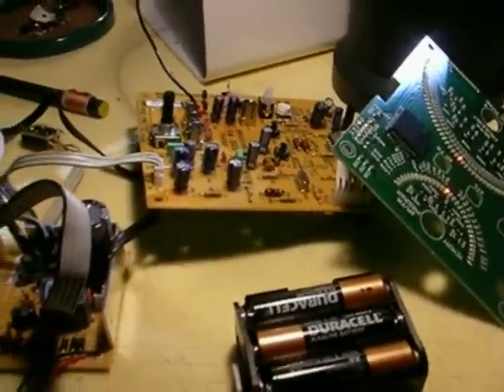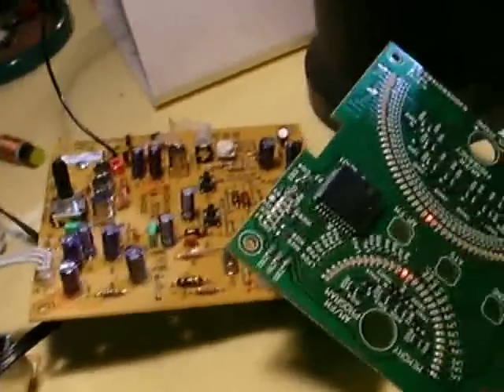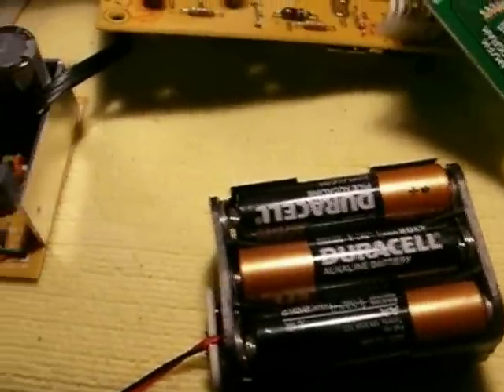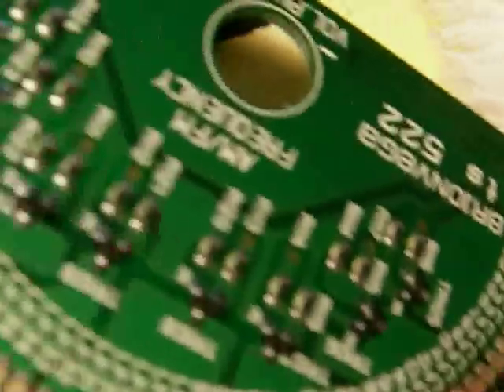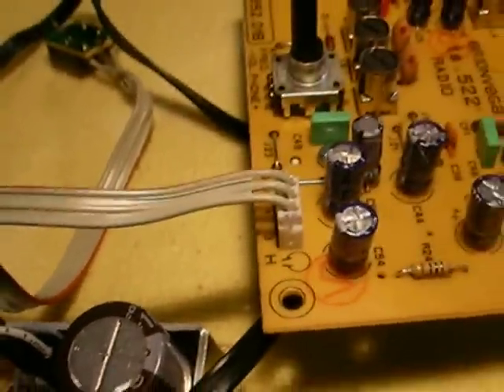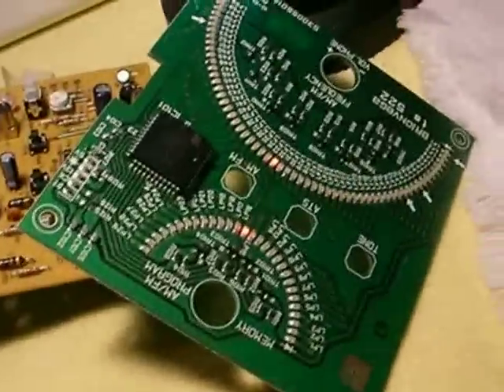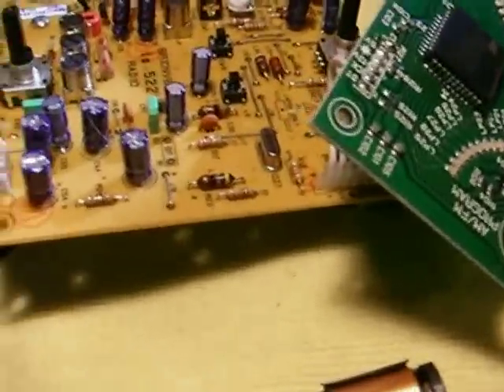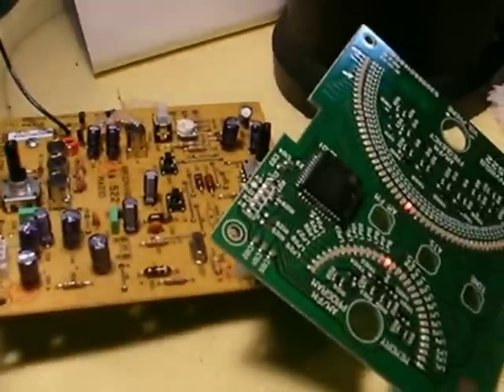Brionvega TS522 Radio with problems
A 2004 Brionvega "Reissue" radio- modelled after the iconic 502 radio, this one is a digital design with LED segment display. Based on the Philips I2C bus, it uses a TEA5757h front end IC. This radio is plagued with digital noise and artifacts, and the trouble is eluding me at this point.